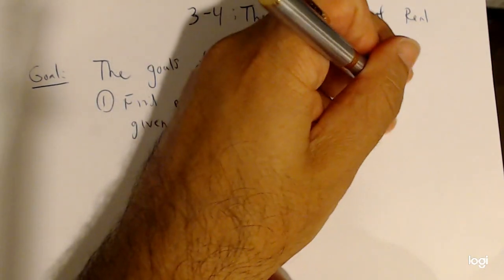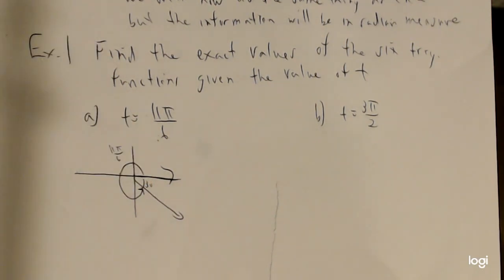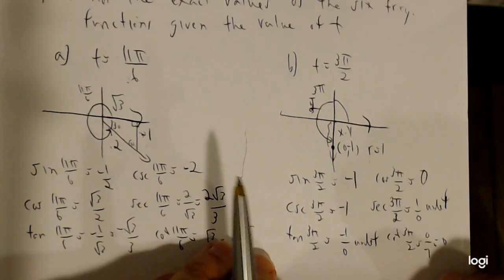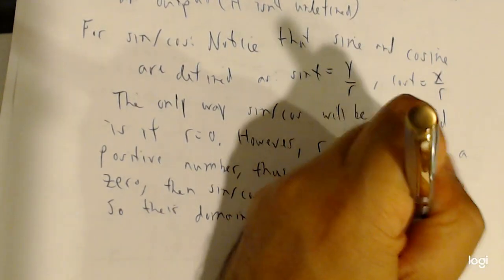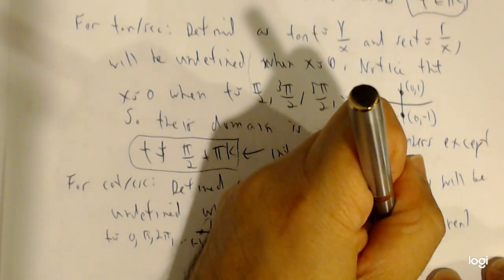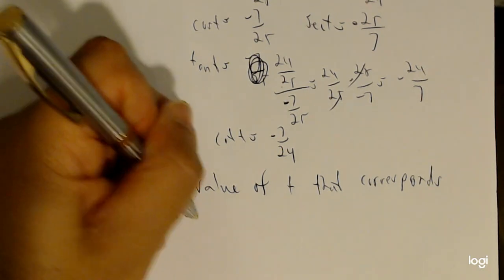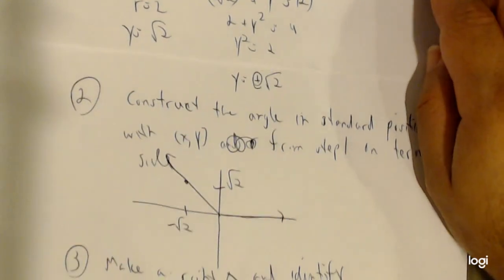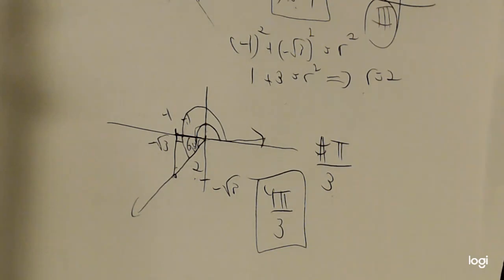Math 102 Section 3 4